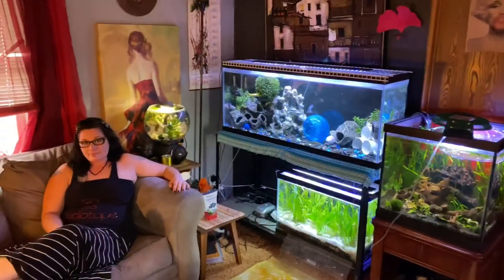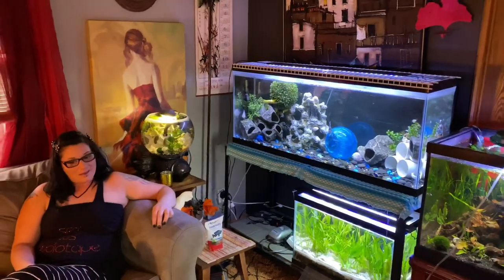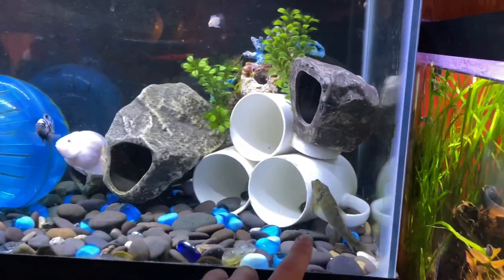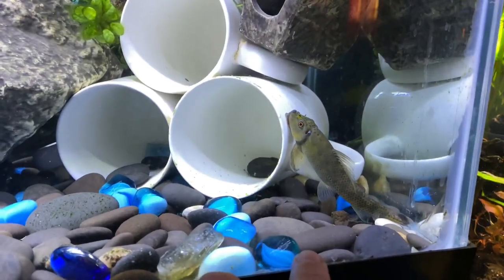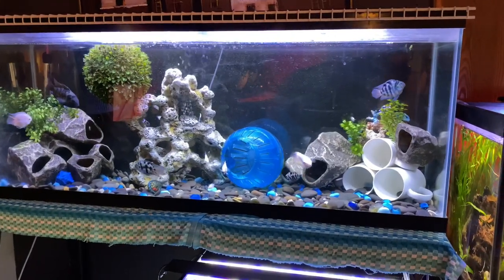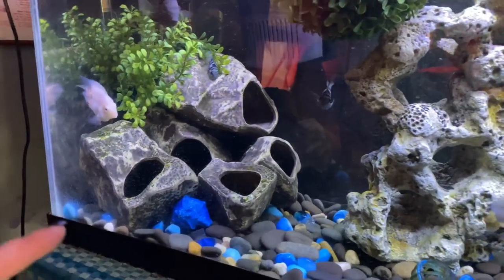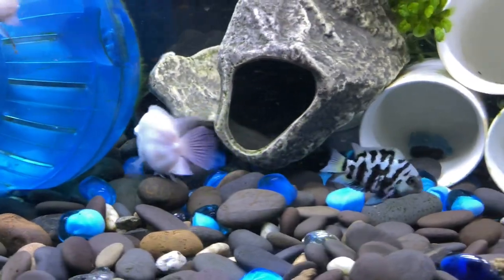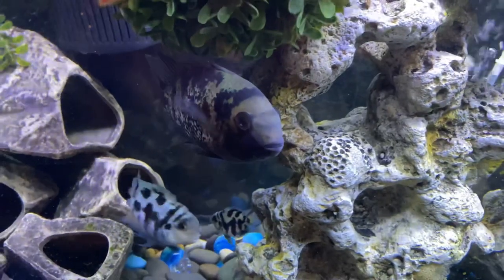Polar Blue Parrot Cichlid Showcase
Aquarium Polar blue parrot Convict Cichlid tanks are super beautiful. Polar Blue Convict cichlid care and tank setup is super easy. Parrot convict cichlids can cross breed and make some crazy cool fish.

Added Fish Tank Talk and Stories:

I seem to have an issue with my new tank.
I haven’t put my betta in yet because I need to solve this issue with my filter. I know bettas don’t like surface water movement.

I can add more water but even then I feel like I’ll need to dampen the flow somehow and I don’t think the filter is adjustable. I don’t want to have to purchase a new one so if anyone has any safe suggestions for me it will be greatly appreciated. I’ve seen someone had cut a bottle to use the curve to change the flow direction but I’m not 100% comfortable with that since it’s plastic and not tested for long term use in an aquarium.

You can fill the tank up cut a water bottle in half or use a sponge i of which have no idea how to attach these but those are definitely ideas to try I’ve seen people in the axalotl community use The shower mesh things which I can’t think of rn try. I’m sure people will comment with the same suggestions and can give you more help.

I usually grab whatever coarse sponge is cheapest at the store to be honest. I chop it up and use it as media for my filters too. I have seen some coarse sponge that's black though and it'll match then.

This is my solution. It’s just one of those fake lotus flowers you can buy at Petco and a super heavy duty “twist tie” you can get at hardware stores. I just poked a hole in the flower and threaded the rubber twist tie through it. Hooked the end and viola! A water baffle.

But that’s neat I’ll probably try that, the blue thing I have on the end was a piece from the original filter that quit working (it was second hand). But I’ll try to find something like that and if it doesn’t work well for me I’ll probably try to find a good sponge for it I’m just a little worried sponges will collect bacteria and such.

Why are my rummynose tetras hiding?
They huddle in the corner for weeks now.
I see no aggression  from the Betta, been in there for a year.

No changes in a year, except plants are growing.

20 gallon tall
0 ammonia
O nitrites
10 Nitrates

Tank two years old, one Betta 10  rummynose and  shrimp. They are comfortable in large schools. Generally 20+. A 20g is too small for rummies. They get a solid 2 inches and need a ton of swimming room. I keep mine in a 6 foot tank and they school all day long.

Sooooo i have this 75 and obviously I has to be fully planted i wanted to do discus but where I'm at they start at $75 and quite frankly between getting ready to build my shop I can't justify having $500 in discus any recommendations gonna probly be a high-tech community set up.

Hey guys!! I'm wanting to get a personable fish for my 55. I was thinking Oscar but is a 55 to small? If so what do you suggest? This question is the most commonly asked in any fish group and I honestly don't know why do people not research fish to see the tank size they need or is that just me I'm not trying to be an asshole at all but I really get tired of seeing this question and it's always them trying to stuff it in a 55.

That person and you sent that and didn't even read it all the way thru ideally needs a 75 as an adult why get a 55 if it'll eventually outgrow it Oscars grow fast it's basic common sense if you have children you know as a baby the kid will fit newborn clothes but you buy bigger sizes because within the next month they won't fit newborn anymore right or wrong.

Flowerhorns get too big and really aggressive and so does Oscars so if you plan on only having one fish or maybe a breeding pair I wouldn't even consider neither honestly.

But never the less Oscars love to eat a lot and you will have an unhappy unhealthy Oscar I've never seen an Oscar that didn't get big really fast and if they don't eat properly and she has other fish it will eat the other fish.

A 55 is not suitable for an Oscar and a healthy lifestyle you're speaking on what-ifs like all Oscar don't get big if an Oscar doesn't get big or isn't growing properly that should tell you something.

I don't own an Oscar because of the fact I don't have the tank size and I'm not arguing lol for what I just know what I know and do research and almost everyone in my fish group has an Oscar I just don't like to tell people wrong knowing the growth of Oscar and how fast they will out grow a 55 gallon.

oscars get big and are very dirty fish; go with a few cichlids that are small to medium, lots of plants and caves. youre gonna love it.